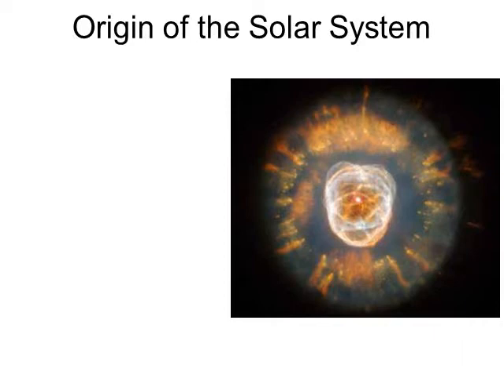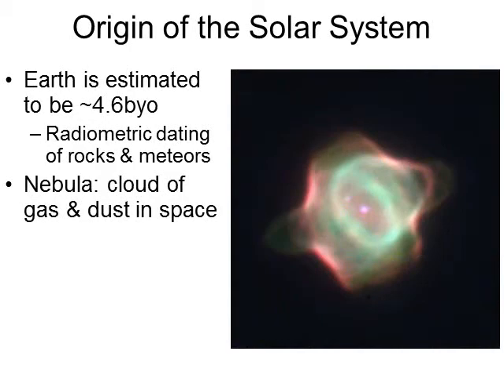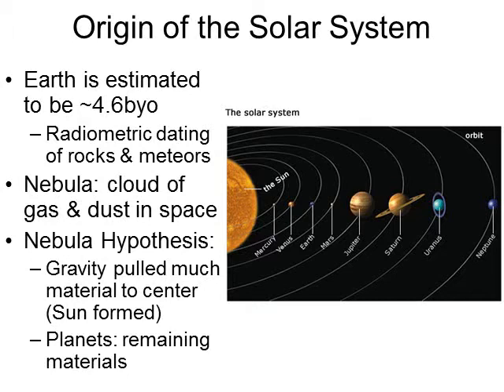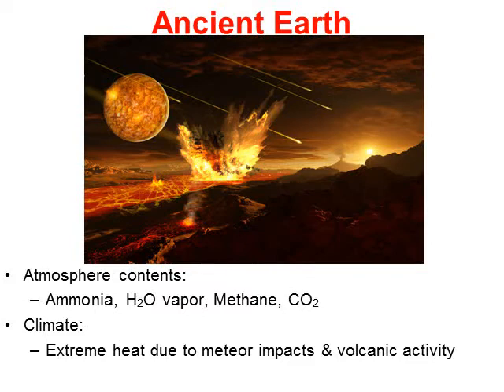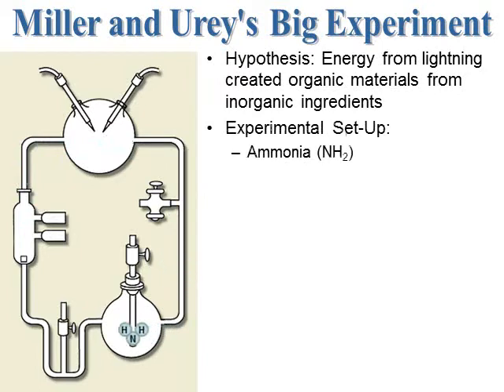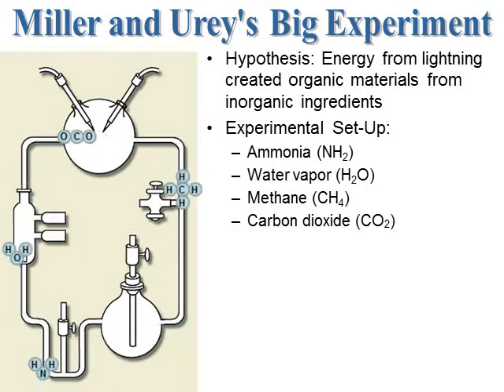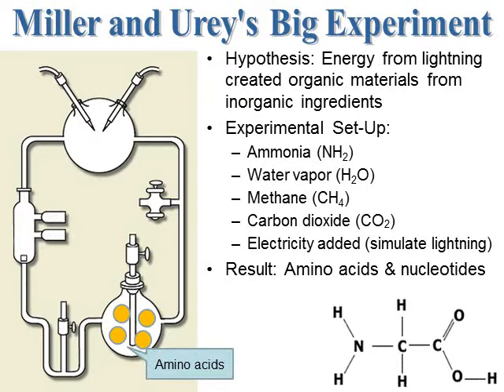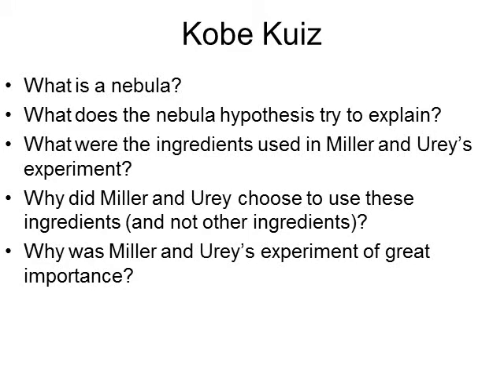Origin of Life Notes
I use this PowerPoint in my biology class at Beverly Hills High School.

Topics:
- Nebula
- Nebula hypothesis
- Ancient Earth
- Miller & Urey's experiment